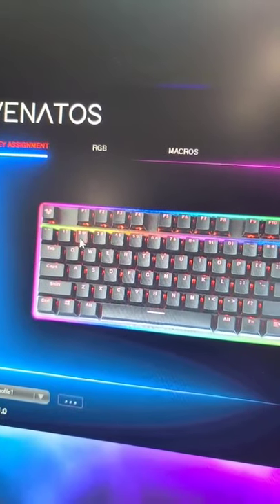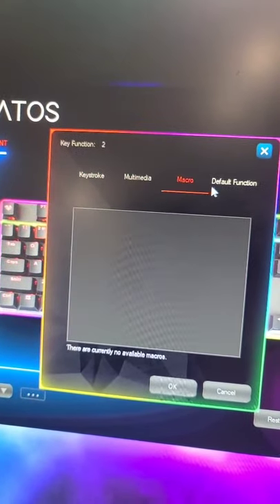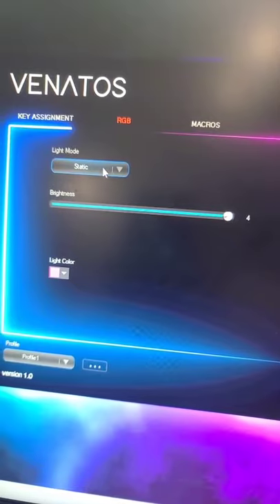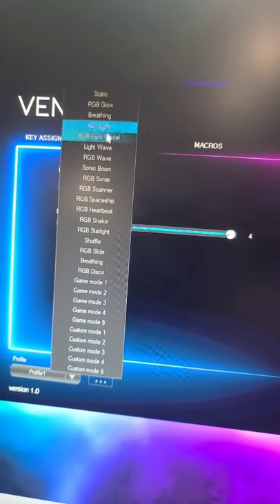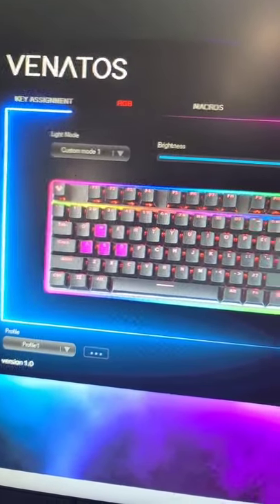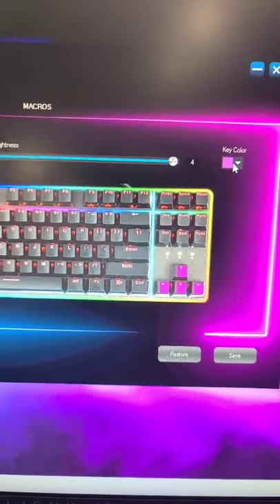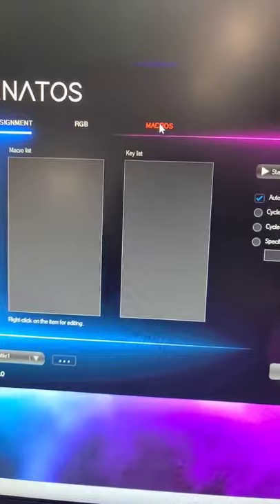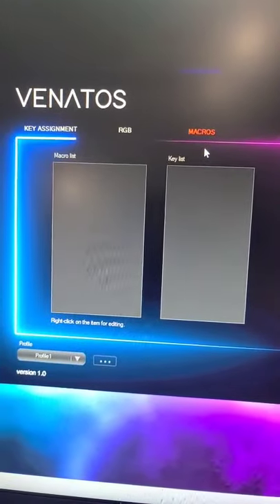Venatos - Our Northern Glow keyboard software!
Venatos - Our Northern Glow keyboard software! Let us know if you like it